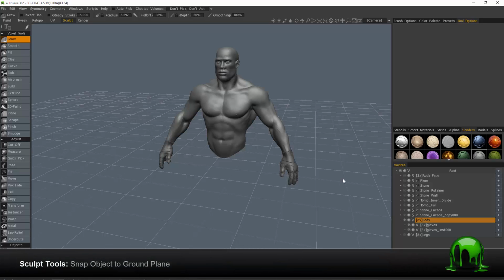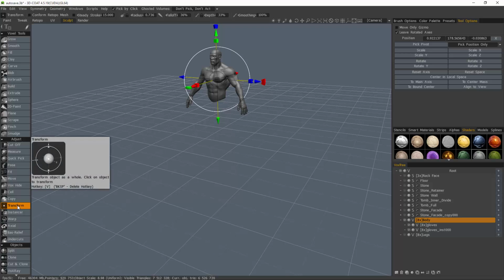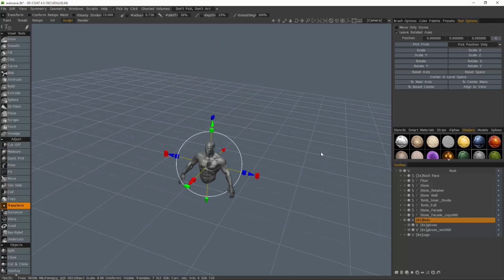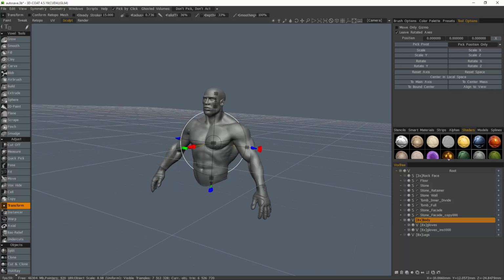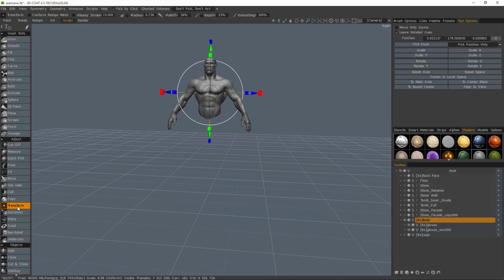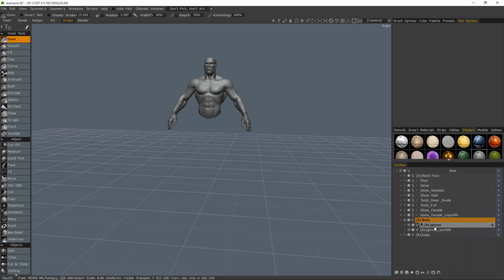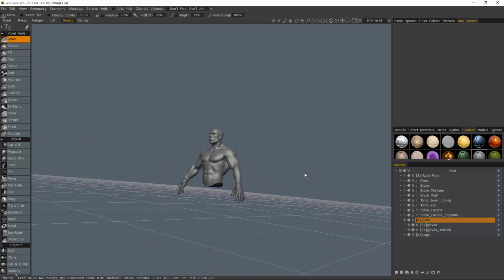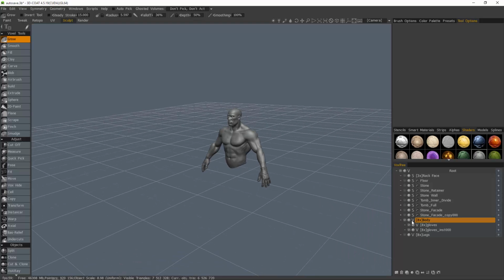Snap Object to Ground Plane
This video demonstrates a small and somewhat hidden feature, in the Sculpt room, to quickly move/snap your model to the ground plane